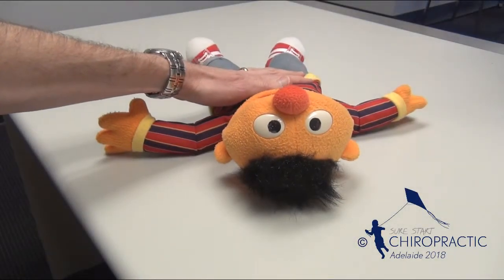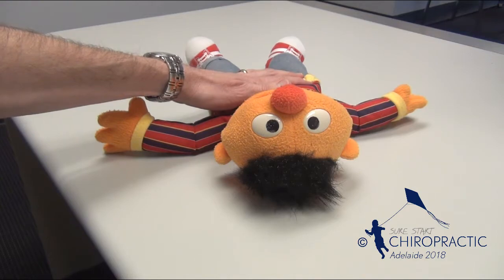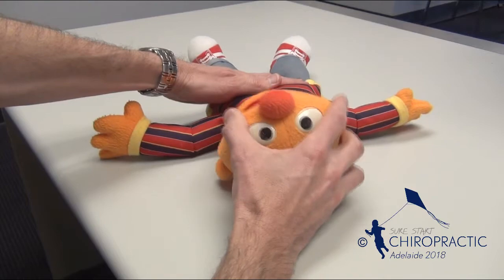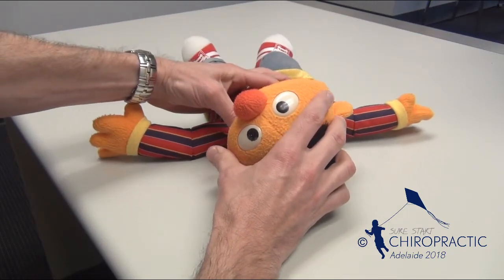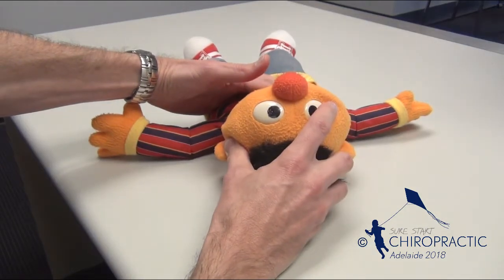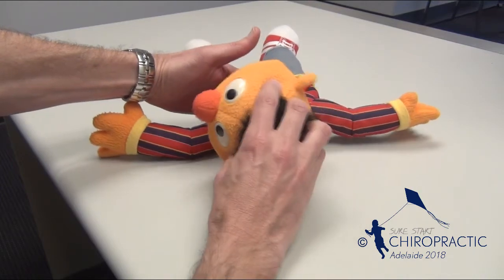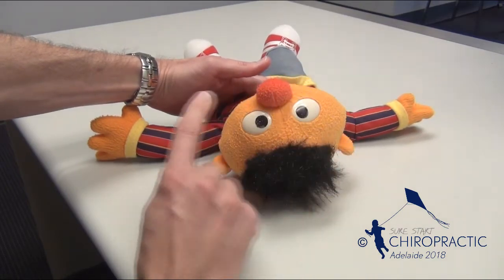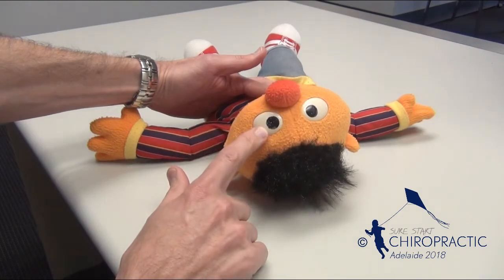Help baby with flat head Adelaide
Sure Start Chiropractic Adelaide may be able to help babies with a flat head shape if they have a head position preference when sleeping that is secondary to restricted or uneven neck movement.